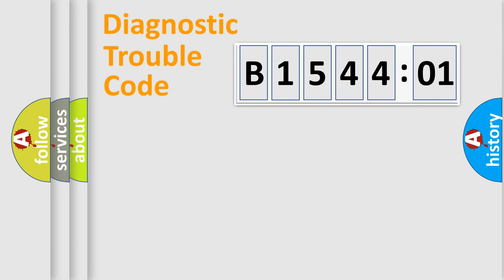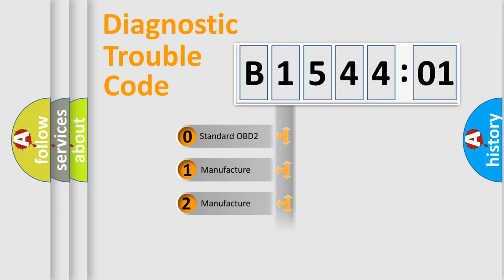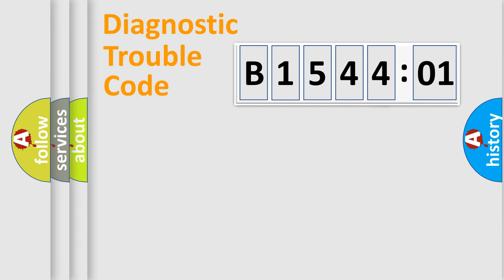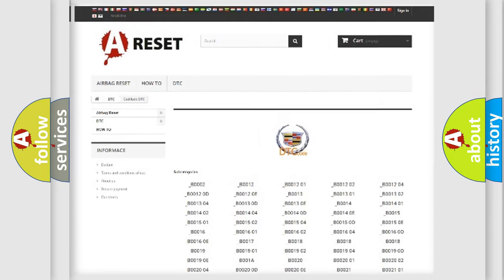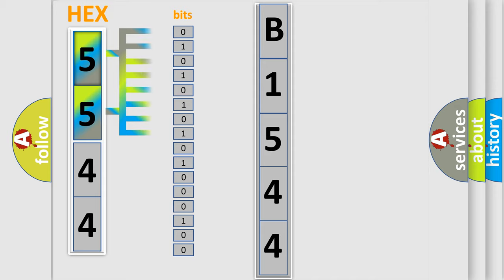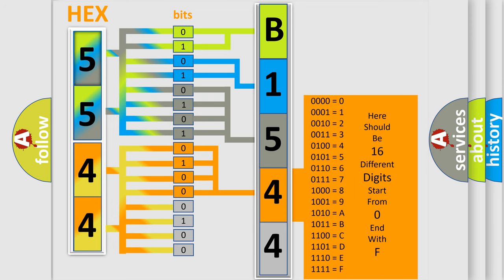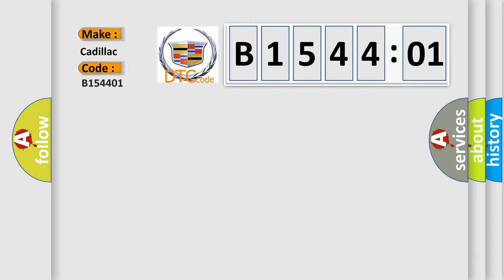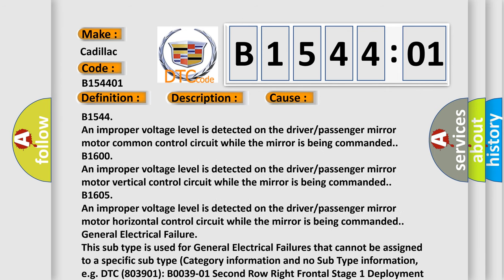DTC cadillac B1544-01 Short Explanation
Contents:
0:21 Basic DTC analysis according to OBD2 protocol standard.
1:48 Insight into programming
2:58 A diagnostically understandable description of the Diagnostic Trouble Code
3:05 Basic error definition

Make:
Cadillac
Code:
B1544 01
Definition:
Mirror Motors Common Circuit Short to Battery
Description:
Battery voltage must be between 9-16 volts.
Cause:
B1544
An improper voltage level is detected on the driver or passenger mirror motor common control circuit while the mirror is being commanded.
B1600
An improper voltage level is detected on the driver or passenger mirror motor vertical control circuit while the mirror is being commanded.
B1605
An improper voltage level is detected on the driver or passenger mirror motor horizontal control circuit while the mirror is being commanded.